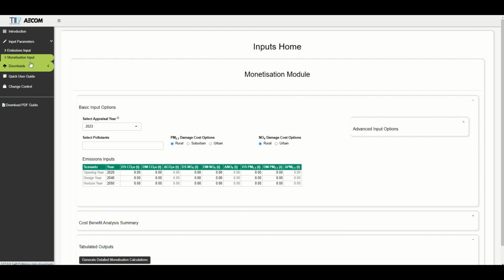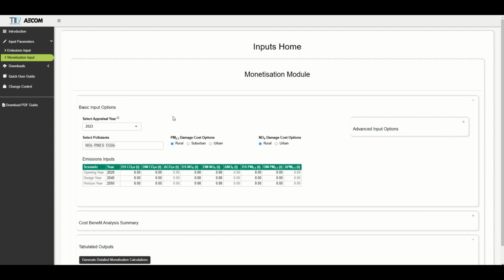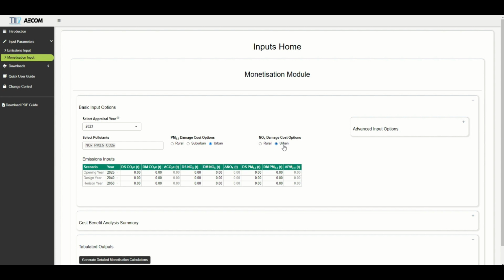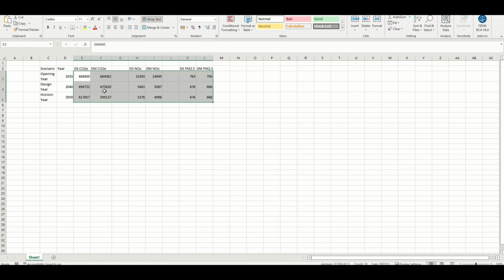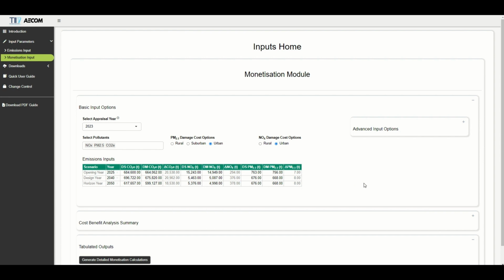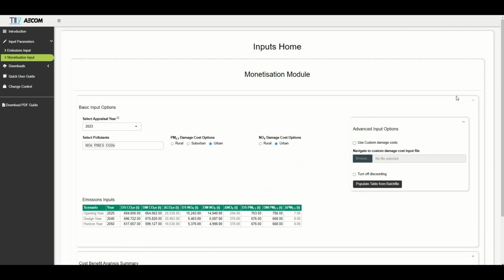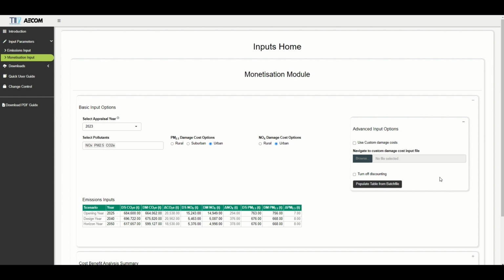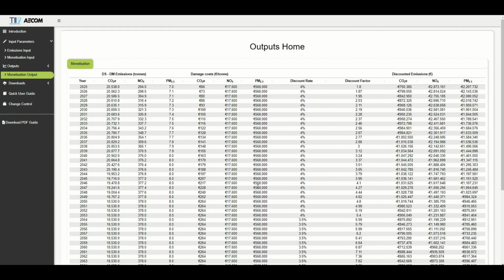TII REM (4/5) - Using the Tool to Calculate an Economic Valuation of Emissions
This video series provides guidance on the use of the Transport Infrastructure Ireland (TII) Road Emission Model (REM), which is a tool for assessing greenhouse and non-greenhouse gas emissions from vehicles on the Irish road network.
This is the fourth video in a series of five which shows how to use the tool to calculate an economic valuation of emissions.
Detailed technical information is available in the TII Road Emissions Model (REM): Model Development Report - GE-ENV-01107